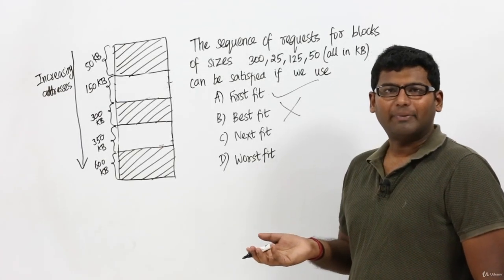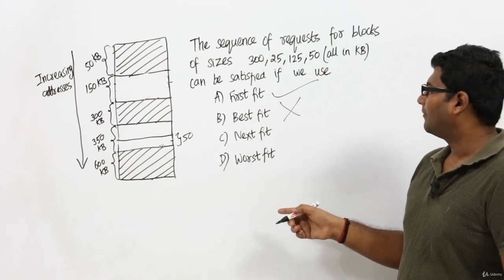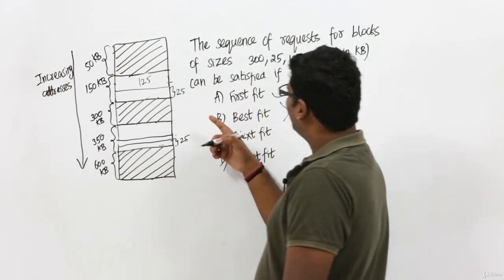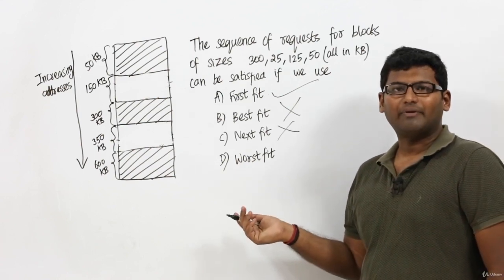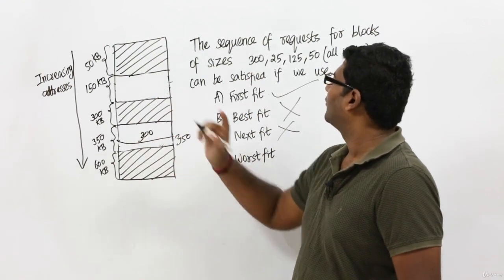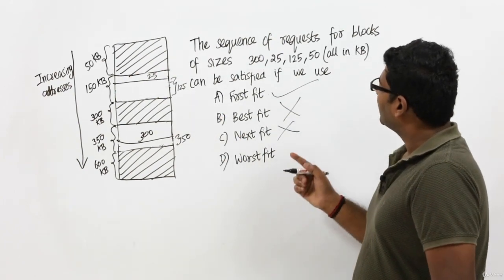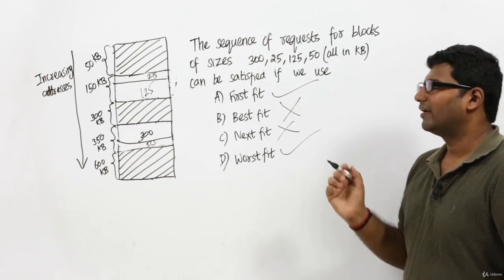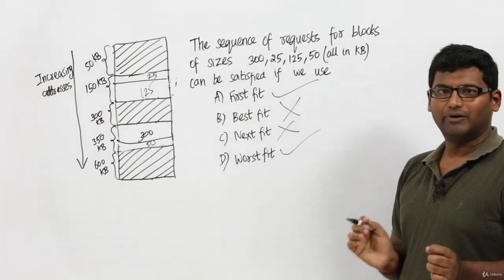7 Problem continued